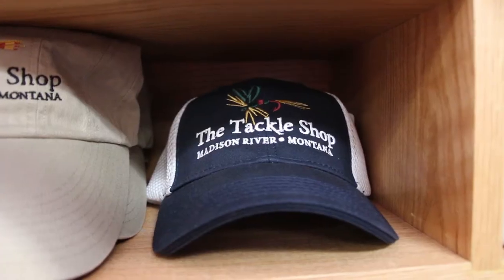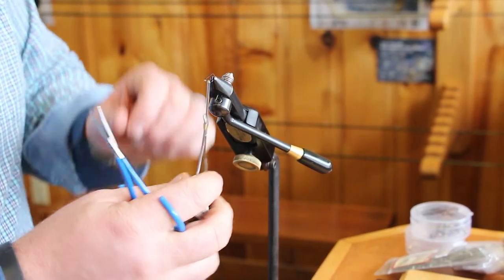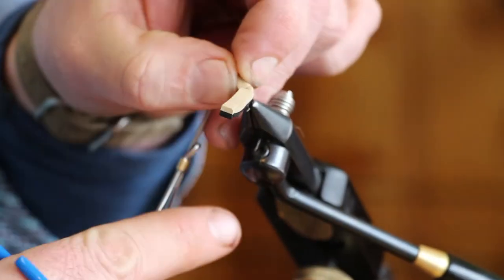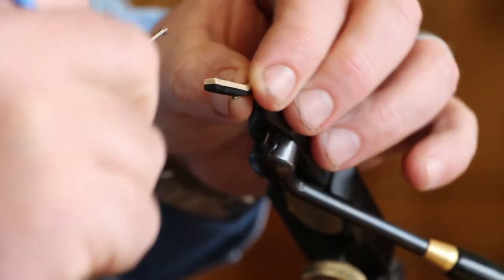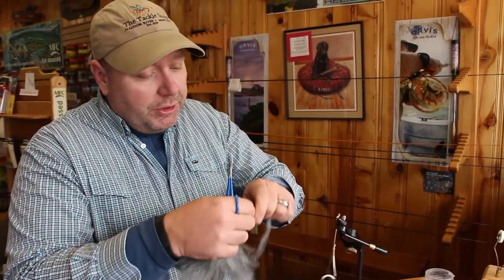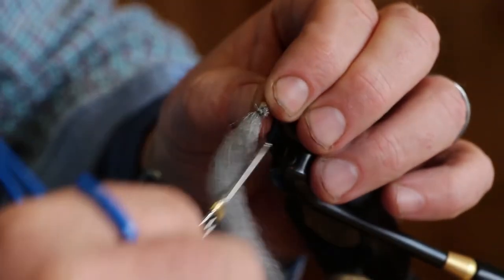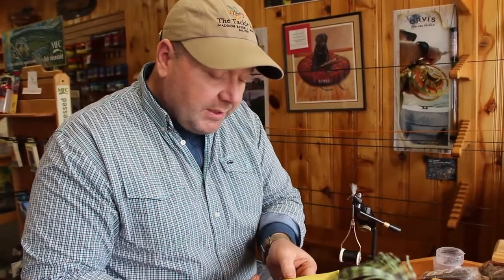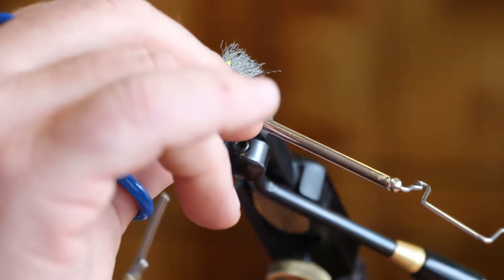Fly-Tying: Skwala Nemoura Stonefly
John Way, Outside Bozeman contributor and owner of the Tackle Shop in Ennis, shows how to make a Squala Nemoura Stonefly for spring and summer fishing.

Filmed and edited by Morgan Estberg.